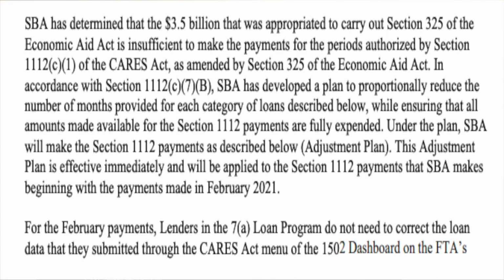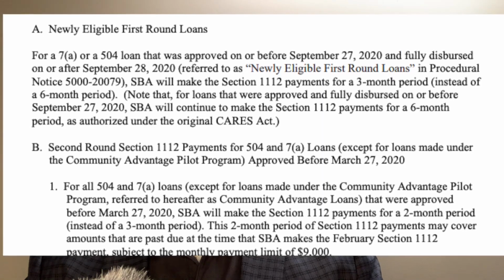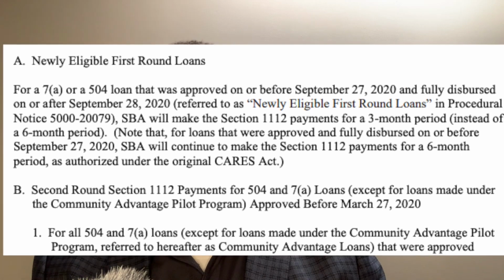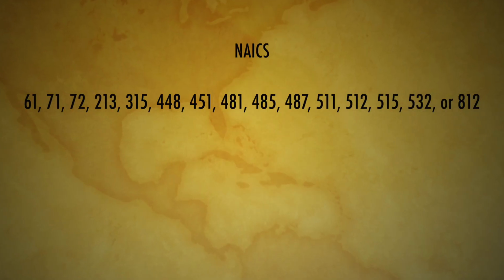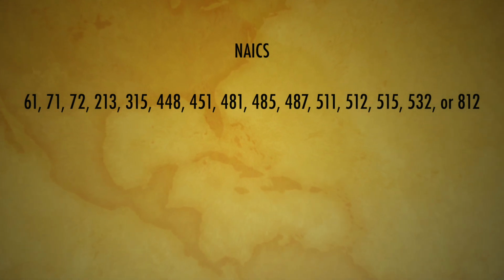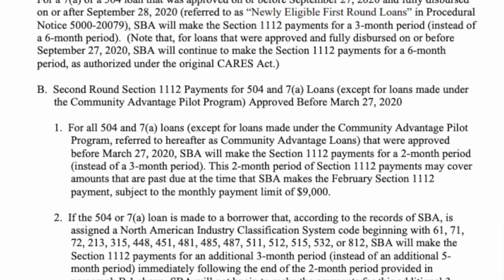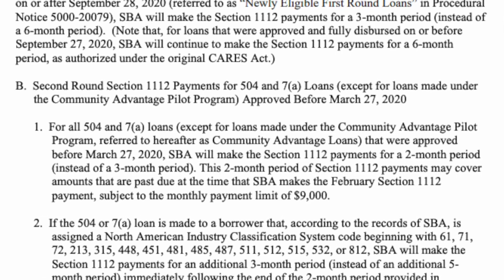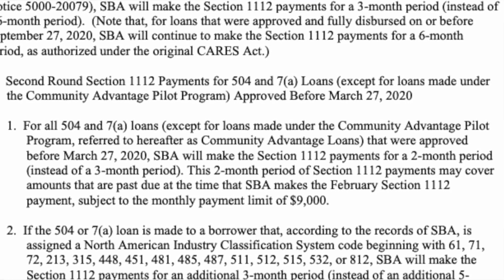SBA PAYS YOU TO START/BUY A BUSINESS: UPDATE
This is not the EIDL or PPP programs
In my last video I explained how the SBA through the cares act section 1112 allotted money for the SBA payment relief program.
Well some big changes happened over the past few months that may affect your business purchasing power.

In this video I will cover those changes and what may potentially continue to change in the future.
0:00 Intro
2:31 NAICS for extra payments
3:56 Future of the program

As a part of the CARES Act, SBA was authorized to pay six months of principal, interest, and any associated fees that borrowers owe for all 7(a), 504, and Microloans reported in regular servicing status. The debt relief to borrowers was originally dependent on the loan being fully disbursed prior to September 27, 2020, and does not apply to loans made under the Economic Injury Disaster Loan program.

For loans not on deferment, SBA made  six months of installment payments.
If the loan was on deferral SBA will begin making monthly payments with the first payment due after the deferment period ends for a total amount equivalent to no more than six months of payments.
As of Feb 16th 2021 The SBA ran realized that it would not have enough money to continue paying all of the nex loans that were being put on the books.

The following changes were made.

For a 7(a) or a 504 loan that was approved on or before September 27, 2020 and fully disbursed on or after September 28, 2020 Section 1112 payments for a 3-month period (instead of a 6-month period).

Loans that were approved and fully disbursed on or before September 27, 2020, SBA will continue to make the Section 1112 payments for a 6-month period, as authorized under the original CARES Act.)

Second Round Section 1112 Payments for 504 and 7(a) Loans

For all 504 and 7(a) loans  that were approved before March 27, 2020, SBA will make the Section 1112 payments for a 2-month period (instead of a 3-month period). subject to the monthly payment limit of $9,000.

2. If the 504 or 7(a) loan is made to a borrower that, according to the records of SBA, is assigned a North American Industry Classification System code beginning with 61, 71, 72, 213, 315, 448, 451, 481, 485, 487, 511, 512, 515, 532, or 812, SBA will make the Section 1112 payments for an additional 3-month period (instead of an additional 5- month period) immediately following the end of the 2-month period provided in paragraph B.1 above. SBA will not begin to make the payments for this additional 3- month period until SBA provides to 7(a) Lenders and CDC